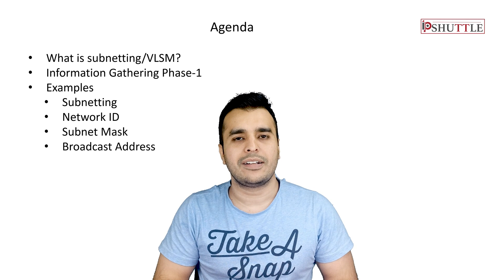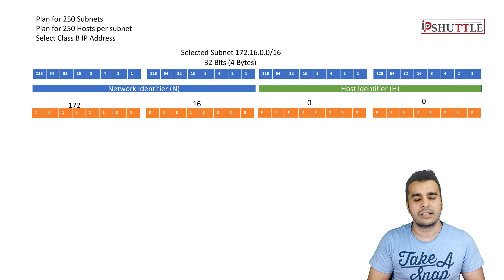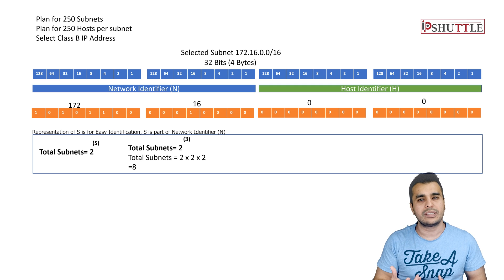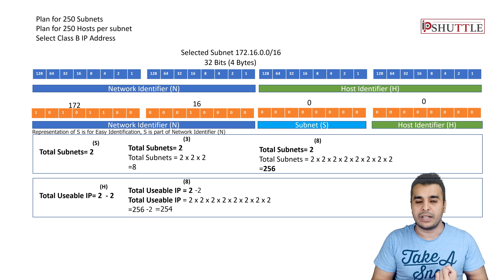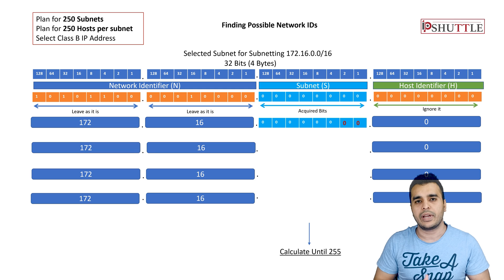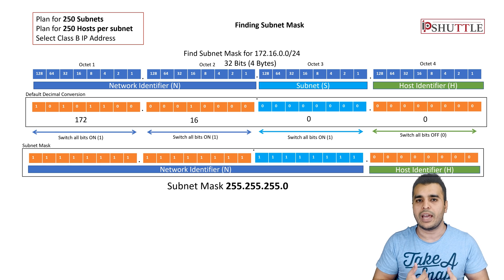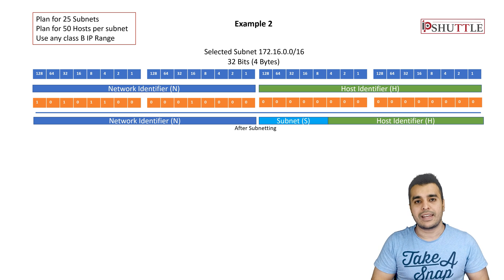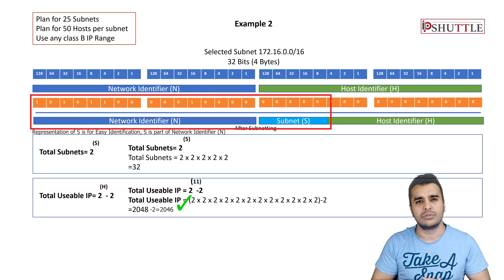Subnetting is Simple // Learn with 3x CCIE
What is subnetting/VLSM?

Information Gathering Phase-1

Examples with methods to calculate
-Total number of Network IDs
.- Total Numbers of IP address
.- Calculating Subnet Mask
.-Calculating Broadcast Address

Timestamp:
0:00 Agenda
0:35 Information Gathering
1:08 Subnetting Example 1
9:06 Subnetting Example 2